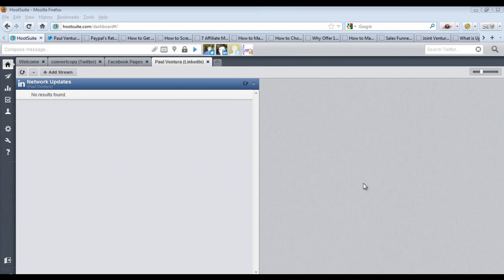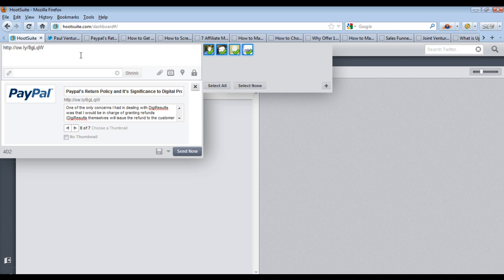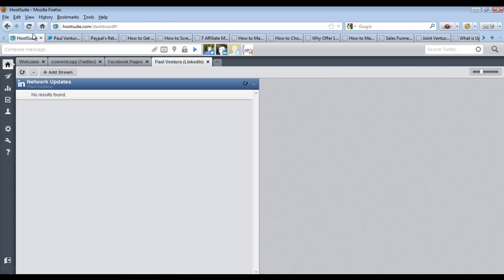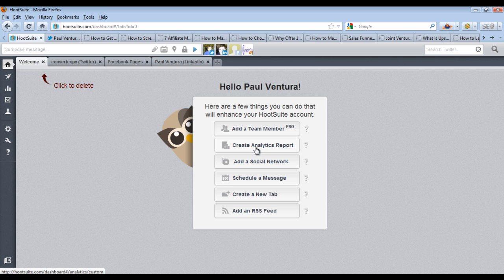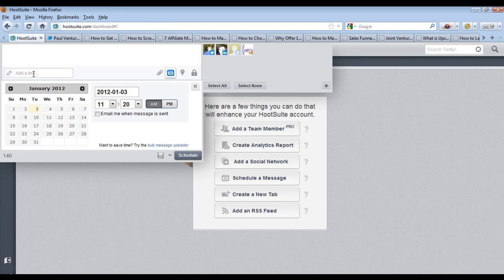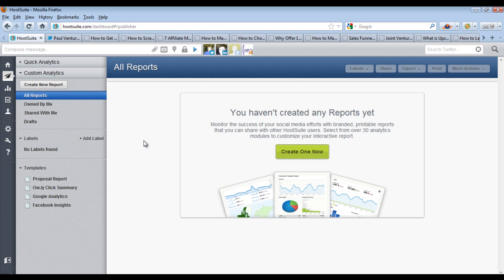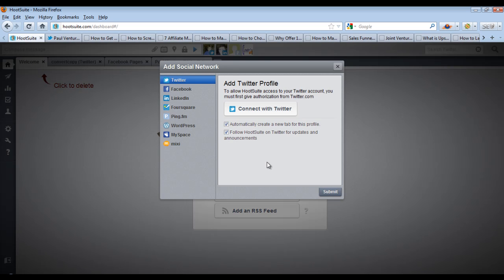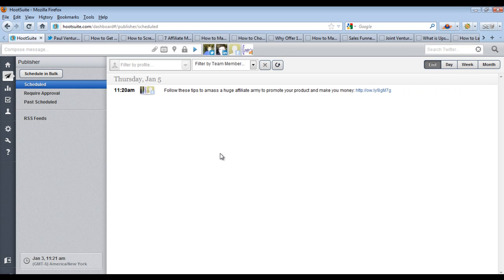HootSuite Review and Tutorial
In this HootSuite review and tutorial, I cover the basic functions you can get out of HootSuite's free package so you can get the most out of it to automated and manage your social media profiles and locations.